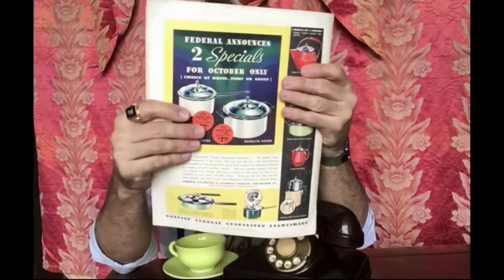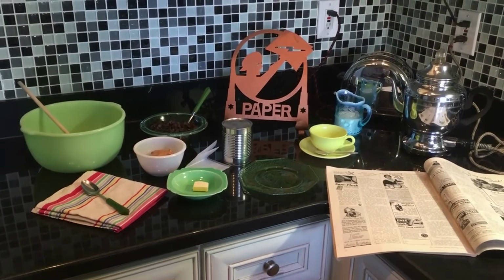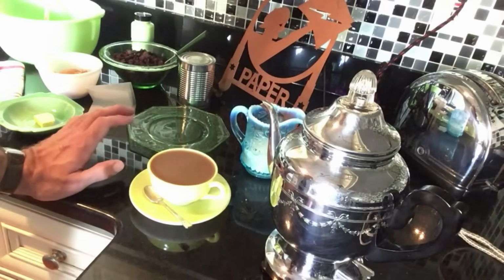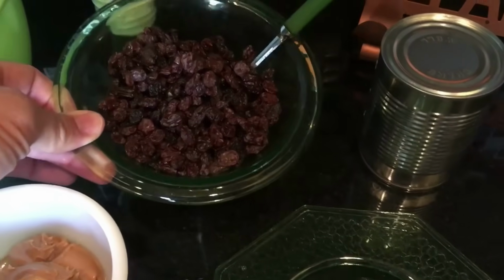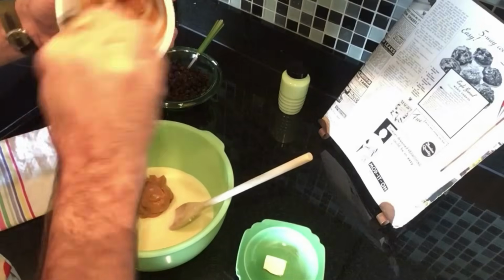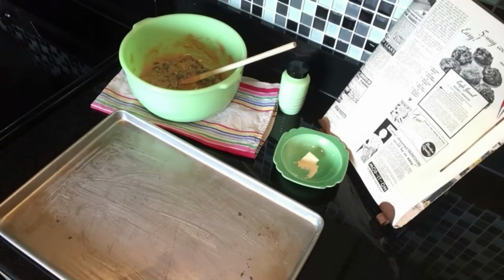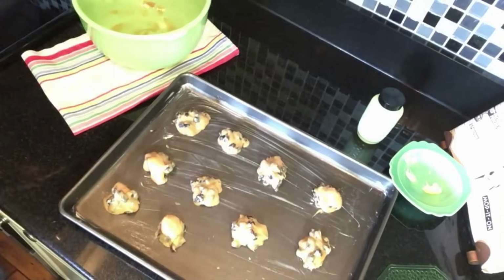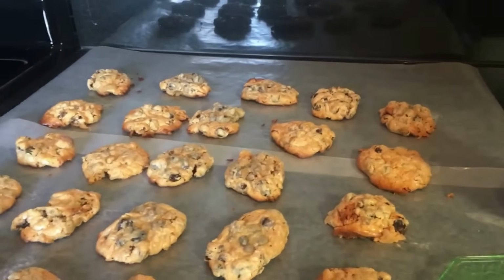Bake Some Cookies like 1934 Rerun